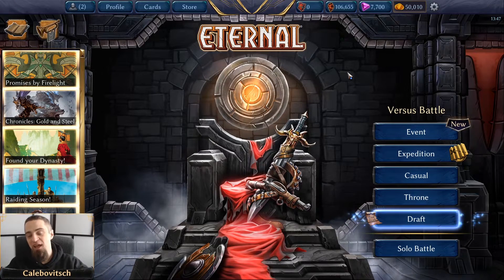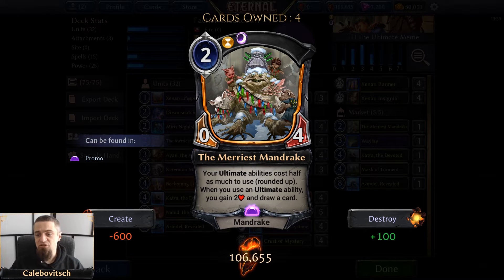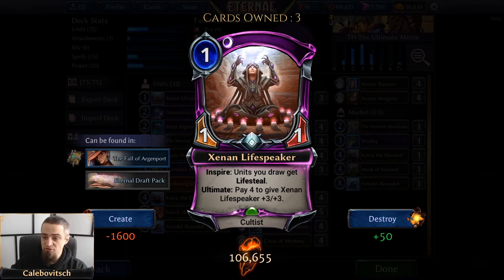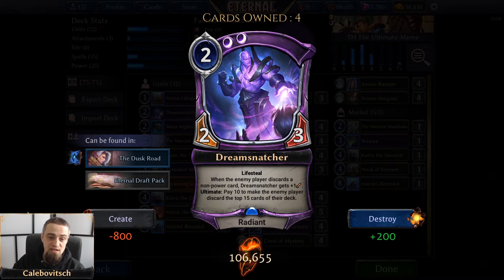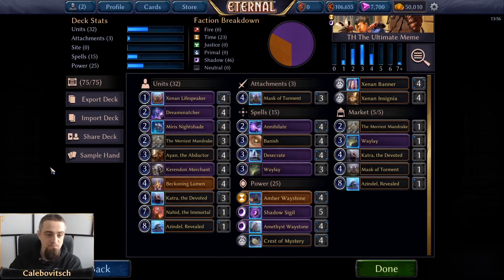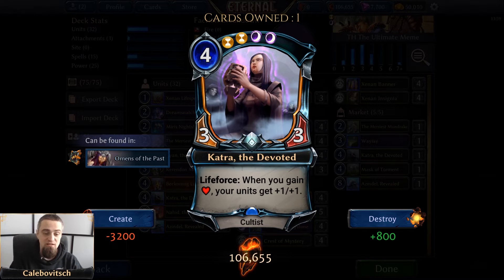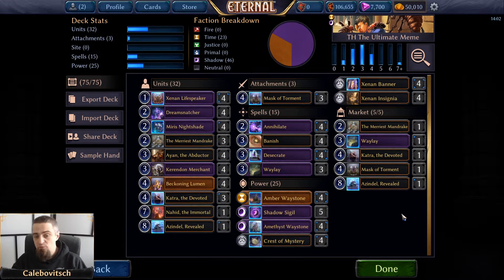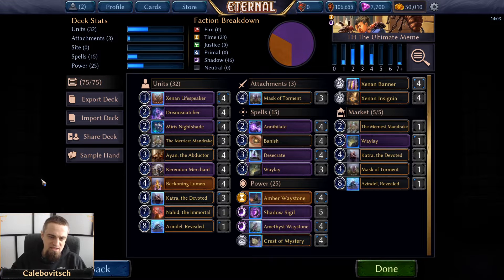Deck Check - The Ultimate Meme (THRONE)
In his quest to build The Ultimate Meme deck, Calebovitsch looks towards the December 2019 promo card for help.

0:10 - Intro
0:50 - Deck description
22:46 - Games
44:10 - Final thoughts

Follow Calebovitsch on Twitch, Twitter and Discord!